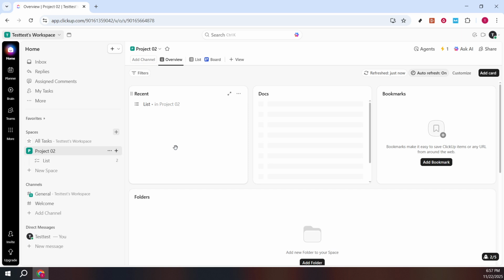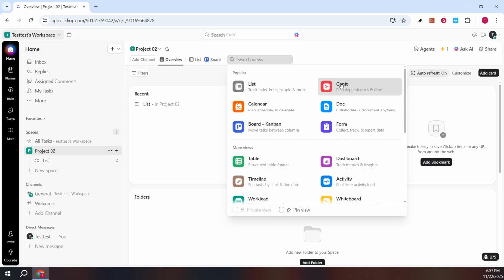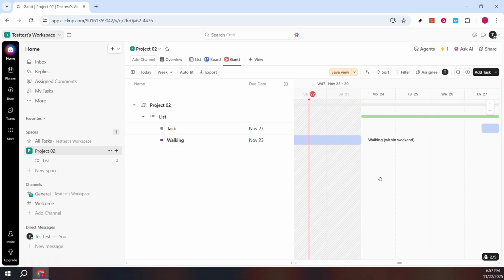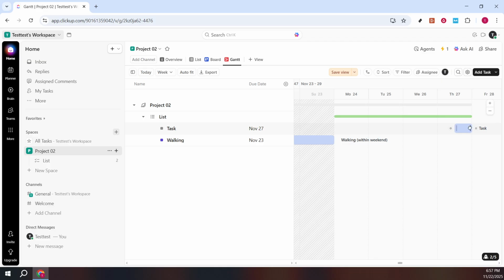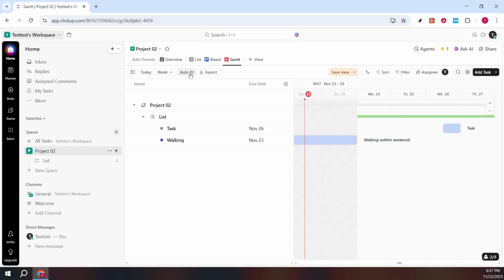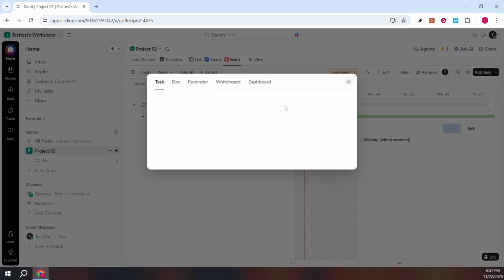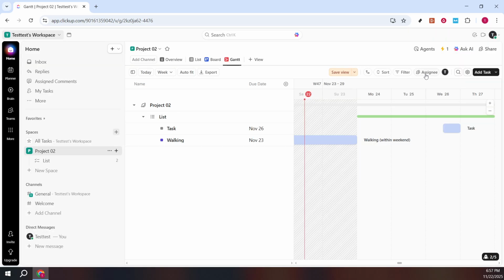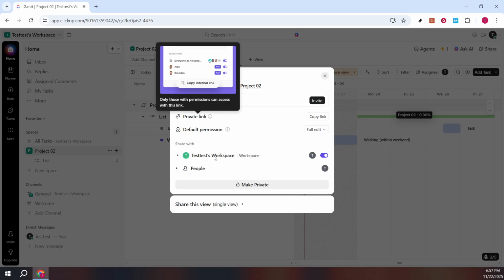How To Use Gantt Charts In ClickUp [2026 Guide]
How To Use Gantt Charts In ClickUp